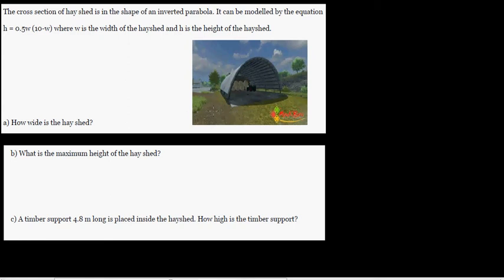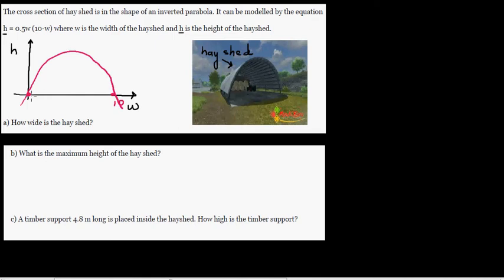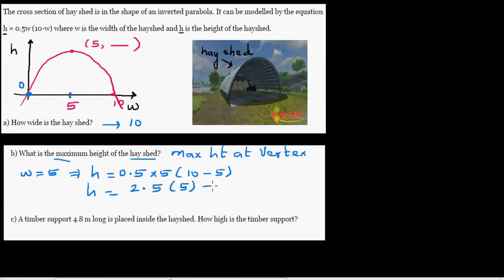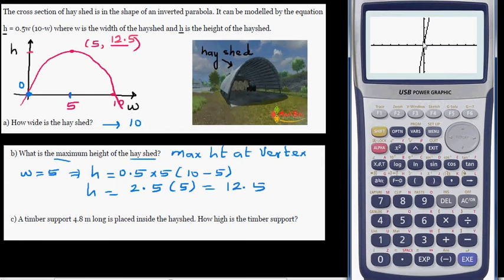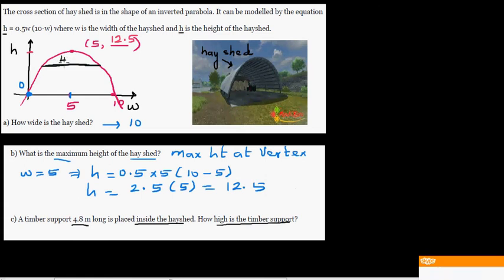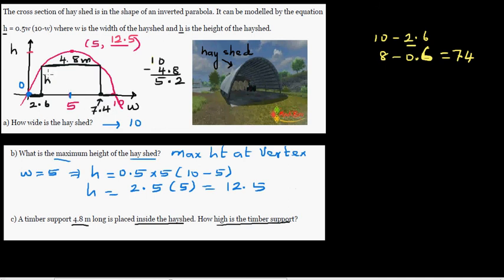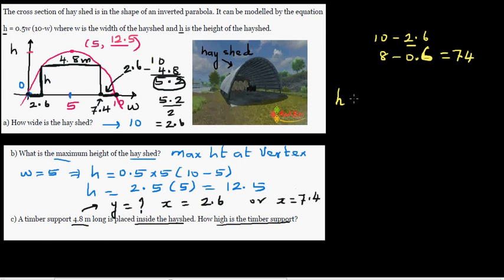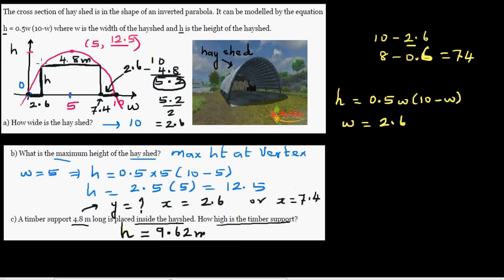Application of quadratic equation in real life - NCEA Level 1